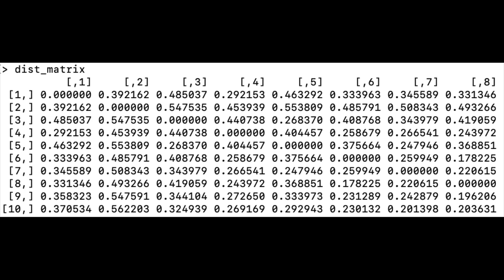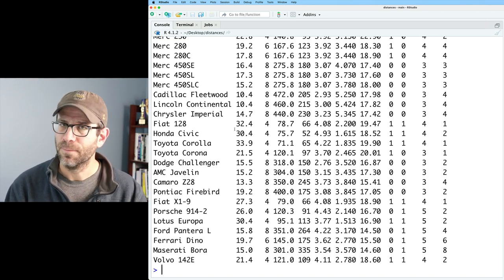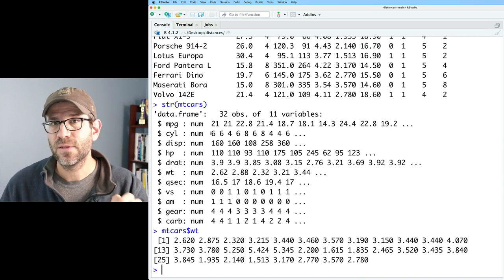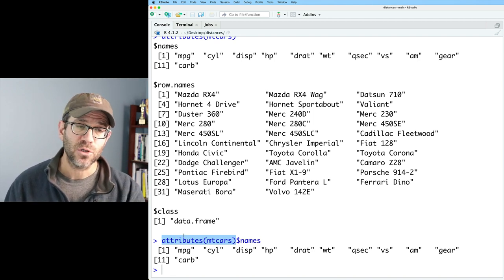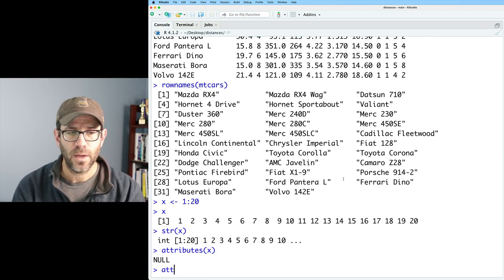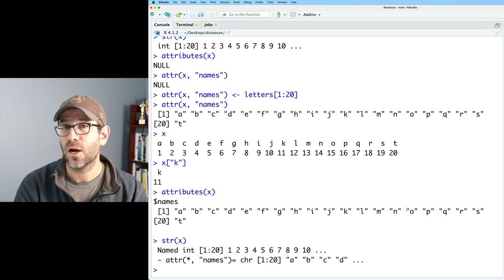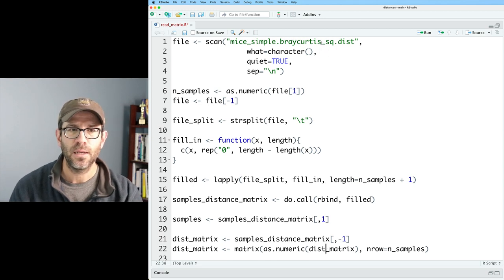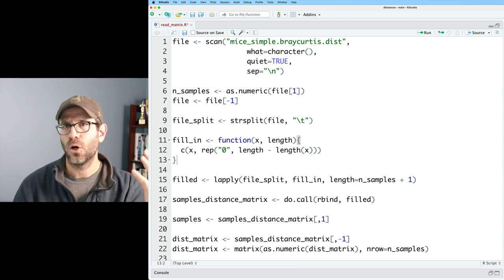Changing the row and column names of matrices with tools from base R (CC176)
Being able to set and get attributes of objects in R is an important way to connect information to your data. In this episode of Code Club, Pat will show how to use the str, attr, and attributes functions to get and set attributes for vectors, matrices, and data frames. He'll also show that while these functions are powerful, there are specialized functions that allow you to change specific attributes and make things easier. Ultimately, we'll add sample names to a distance matrix that we've been working on in previous episodes. This is part of a series of videos demonstrating how to functions from base R to make these data compatible with tools from the tidyverse

0:00 Matrices are vectors with special attributes
1:30 Using the str and attributes functions
4:12 Using attr to get and set attributes of variables
5:59 Using specialized getter and setter functions
7:01 Changing attributes of a vector
11:43 Changing row and column names of a matrix
12:59 Creating custom attributes
14:00 Modifying attributes of our distance matrix